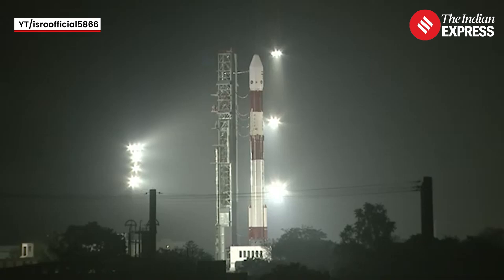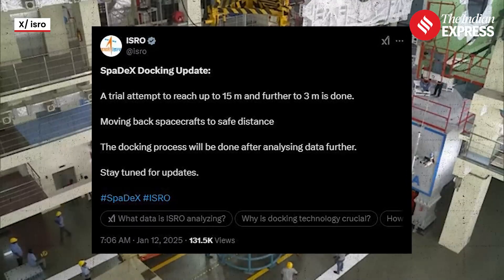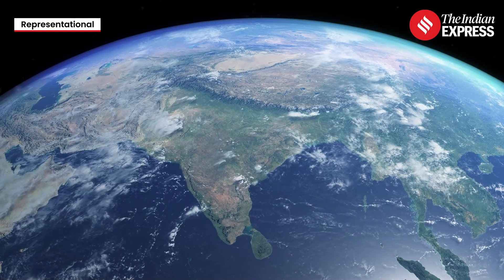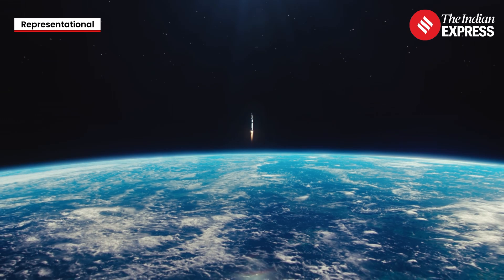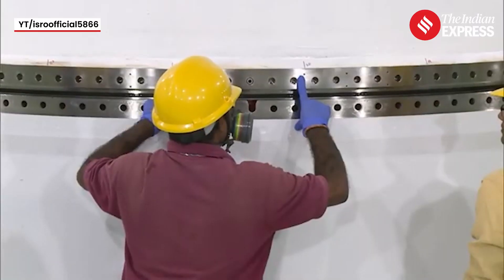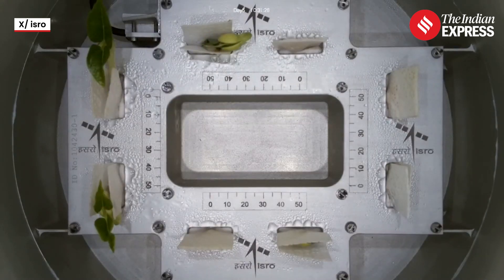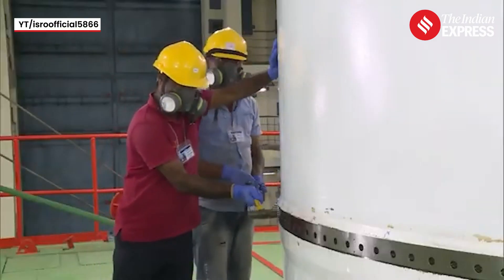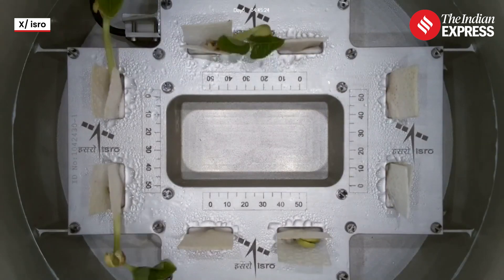ISRO Conducts Trial for Docking Experiment, Awaits Data Before Final Attempt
ISRO's SpaDeX mission, launched on December 30, is set to demonstrate in-space docking between two small spacecraft, Chaser and Target. In a recent trial, the satellites approached within 3 meters before being moved to a safe distance, with the final docking attempt pending data analysis. Success in this mission would position India alongside the US, Russia, and China in mastering this critical technology, paving the way for future ambitions such as a lunar sample return, a space station by 2035, and a human mission to the Moon by 2040. ISRO is exercising caution, prioritizing accuracy over speed in this complex operation.